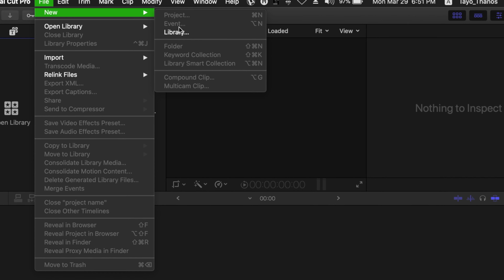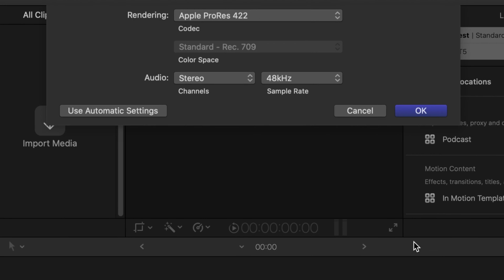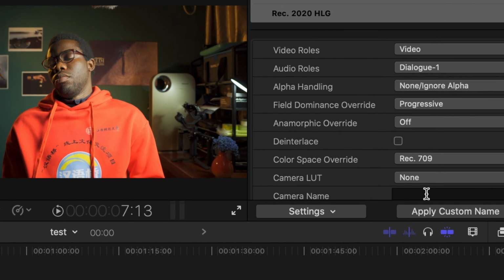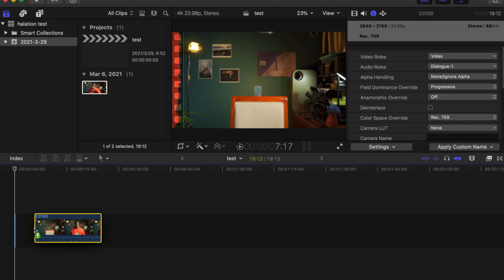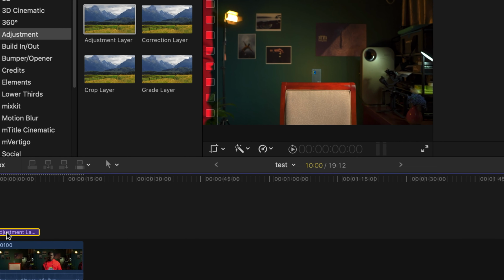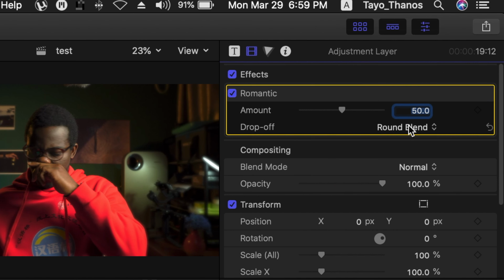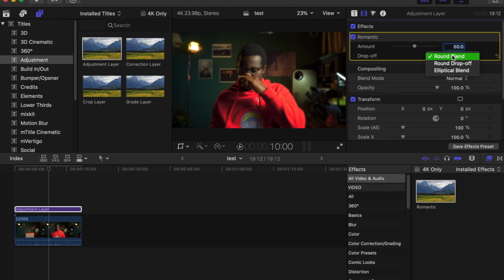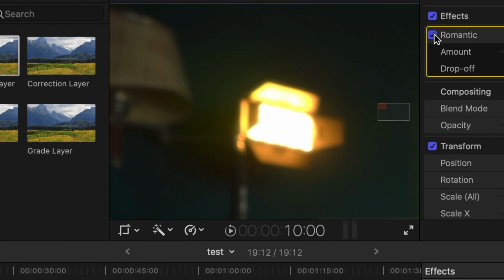Free FCPX ProMist Filter -Tiffen - CineBloom Effect For Cinematic Look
In this video, we look at a free alternative within FCPX (that's right, you don't have to download anything else) to achieve the "halation" or "bloom effect" when using the infamous pro-mist filters. I also show you how I use it to achieve the desired result.

Best Music Deals:
and download music for free.

⚙️ GEAR I RECOMMEND AND USE

Some of the links in my video descriptions are affiliate links, which means at no extra cost to you, I will make a small commission if you click them and make a qualifying purchase. All my opinions are 100% honest, and you are welcome to purchase things by finding them on your browser instead of my links. Thank you for supporting the channel!